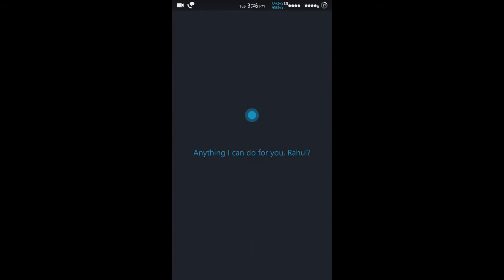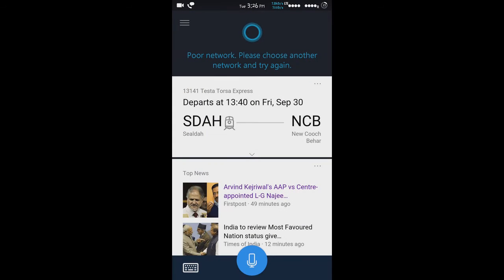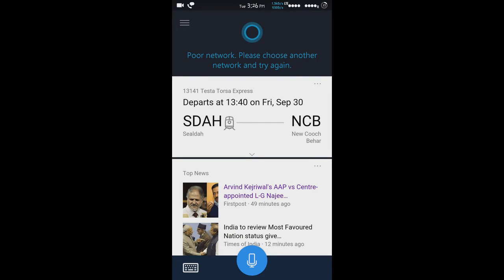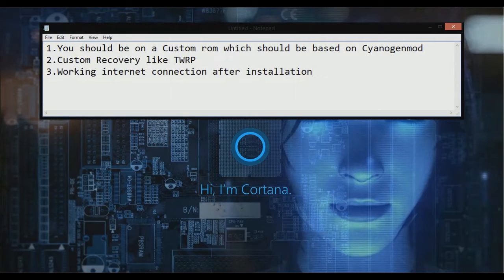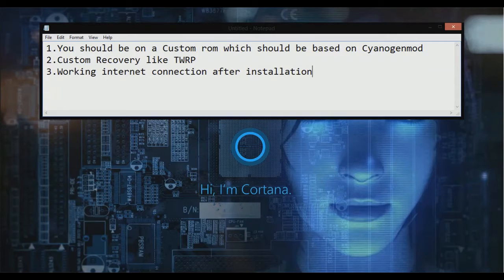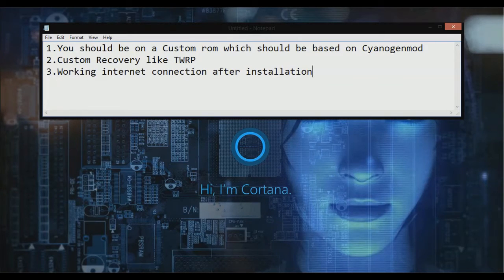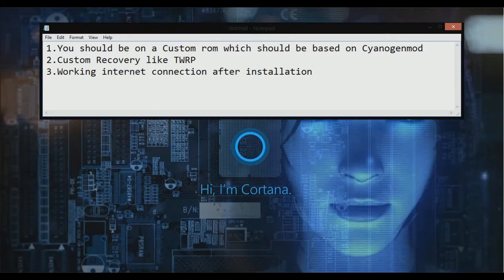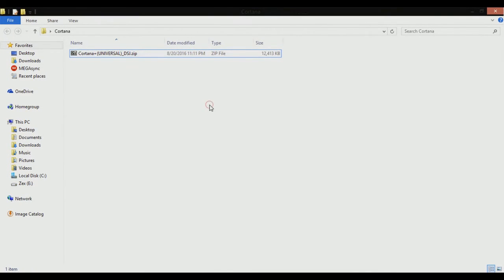How to install Cortana on Any Android Device | Latest Stable Version | Working in India Also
***Download Link***:
Cortana Universal: